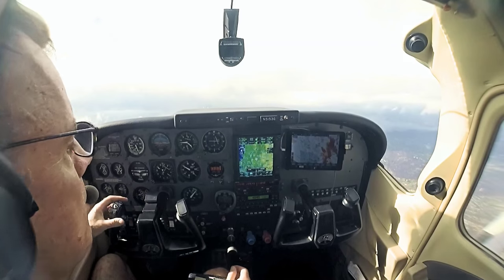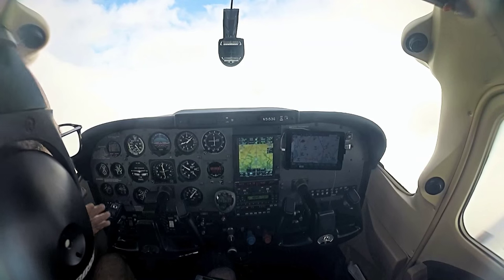Instrument Departure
A marginal VFR ceiling will often require an Instrument departure to get out of San Diego. Clearing mountains to the North and East while remaining VFR is generally not plausible when ceilings are below 3,500' or so... this scenario makes an Instrument rating worth its weight in gold... Note this video is heavily edited, intended to show you only the key elements of receiving and flying the first couple minutes of an Instrument clearance from Gillespie Field.

Enjoy more videos on the garrywing YouTube channel, and visit the Fly The Wing website for blog articles, links and flight training specials